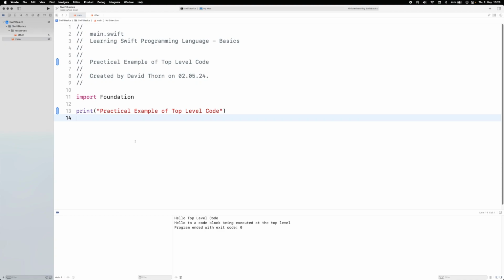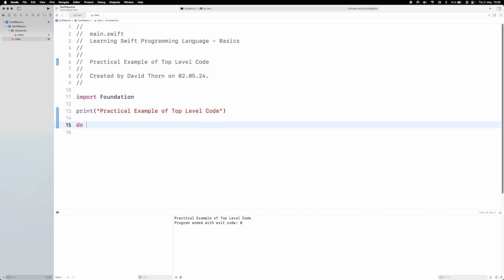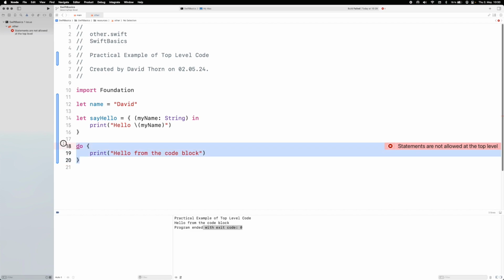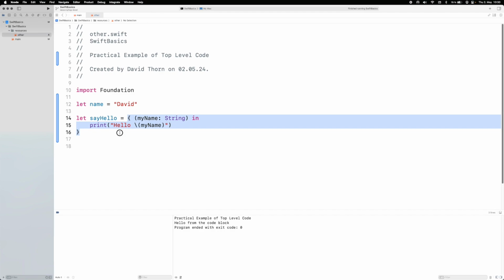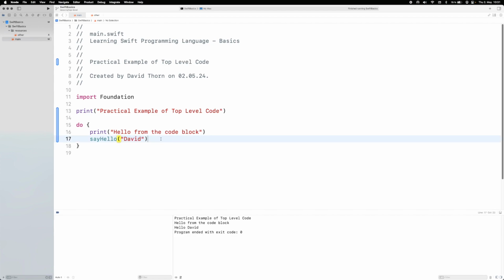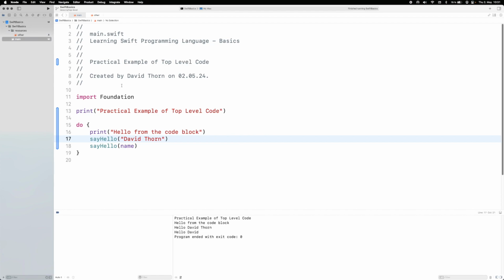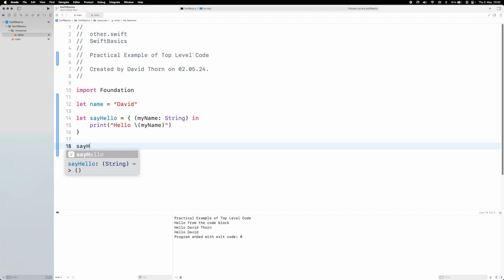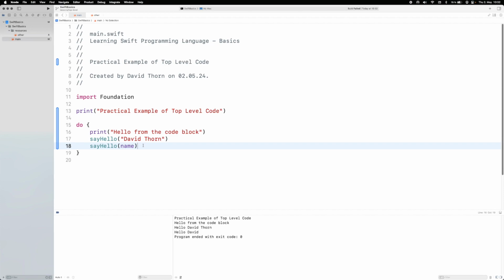#2 Swift Programming - Practical Example of Top Level Code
Welcome back to our Swift tutorial series with David! Today, in Lesson 02, we delve into a practical example of top-level code in Swift, building directly on the foundational knowledge from our first lesson. If you’re aspiring to master Swift for app development on Apple platforms, understanding top-level code is essential. This video will not only enhance your understanding but also demonstrate the application of top-level code in real-world scenarios.

Swift, as a programming language, stands out for its versatility and user-friendly syntax, making it an excellent choice for both beginners and seasoned developers. Unlike many other languages that require a main function as an entry point, Swift allows the use of top-level code, which simplifies scripting and playground tasks. Today, David will guide you through what top-level code in Swift is, its advantages, and when to use it effectively.

Firstly, David will explain the concept of top-level code — code that is not written inside any function, method, class, or structure. This type of code can be executed directly by the Swift compiler, which makes script-like programming tasks straightforward and efficient. For those who are new to programming, this feature of Swift can significantly ease the learning curve by reducing the boilerplate code typically associated with starting a new project.

During this lesson, David will provide a clear, hands-on example by creating a simple Swift script that utilises top-level code. You will see how to write and run this script within Xcode, Apple’s integrated development environment (IDE), which is optimised for building applications for iOS, macOS, watchOS, and tvOS. This practical demonstration will help cement your understanding of how and when you can use top-level code in your Swift projects.

Moreover, David will discuss the implications of using top-level code in larger projects compared to traditional methods involving a main function. He’ll cover the best practices for structuring your Swift files when using top-level code, ensuring that your codebase remains clean and maintainable as it grows.

To ensure that you get the most out of this tutorial, David will walk you through setting up your environment in Xcode, including how to configure the playground to experiment with top-level code. By the end of this video, you will be equipped with the knowledge to utilise top-level code effectively in your Swift programming tasks.

Remember, practicing the concepts discussed in this video through Xcode will significantly boost your learning. Make sure to experiment with your own code snippets and explore the potential of top-level code in Swift.

David or one of our team members will respond to help you on your journey to becoming a proficient Swift developer.

Let’s jump right in and start exploring the dynamic capabilities of top-level code in Swift!